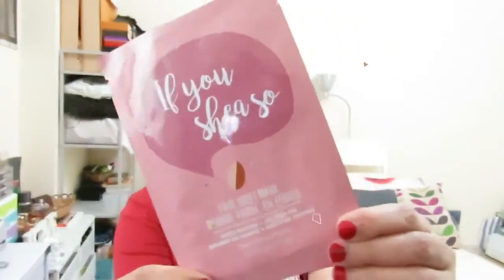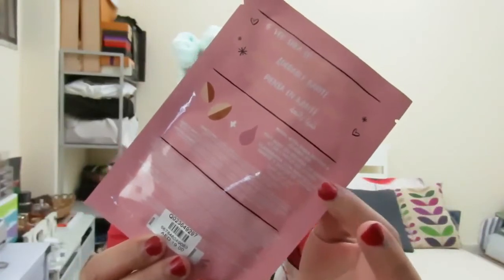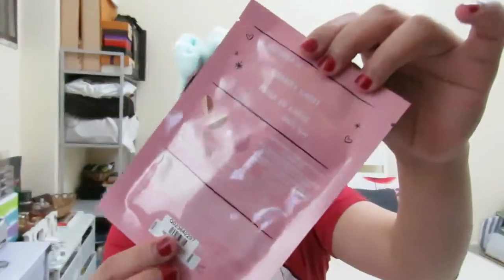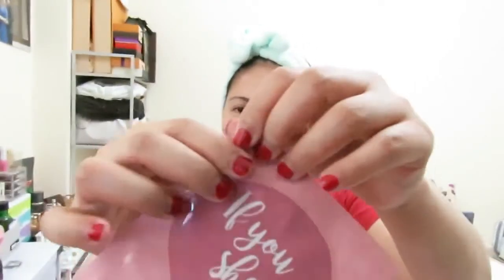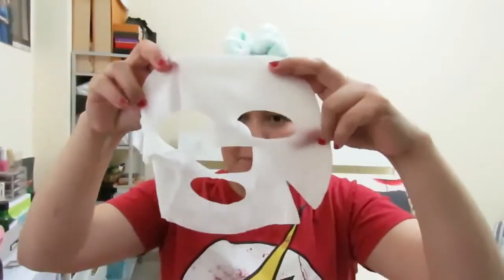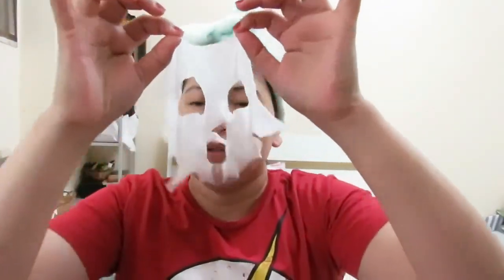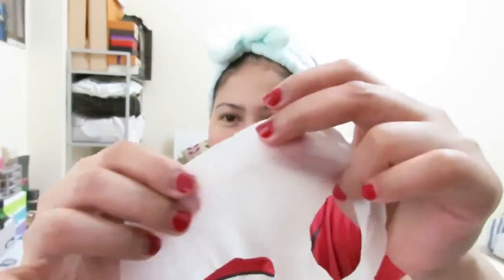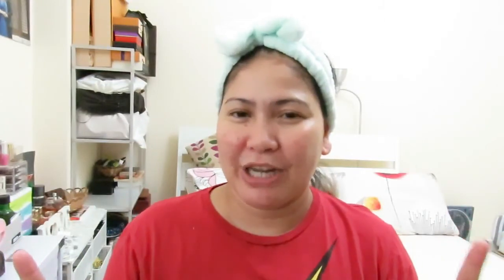Bath & Body Works If You Shea So Face Mask review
Hello Guys! `Here is another review video on my channel. I did a demo & review on the new Bath & Body works face sheet mask. If you want to know my thoughts about this product please continue watching. Enjoy!